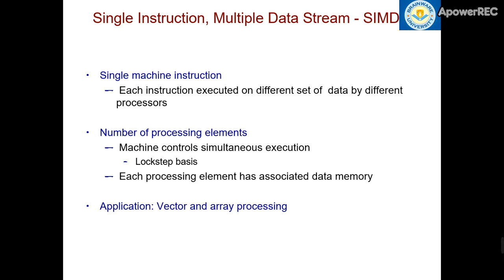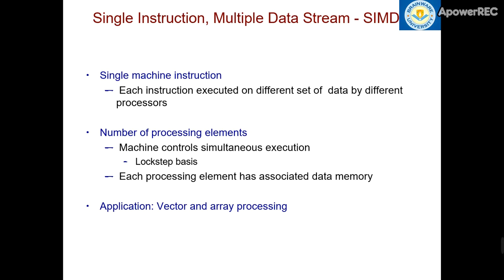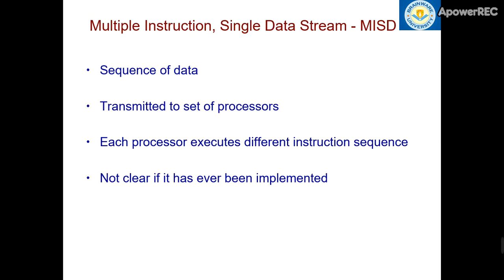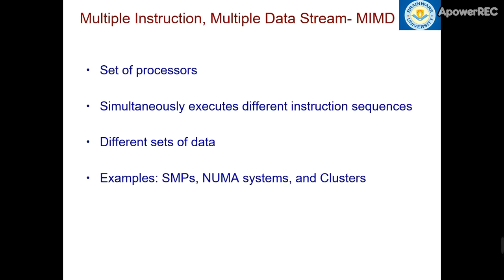SIMD MISD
BCSC201-Mod IV